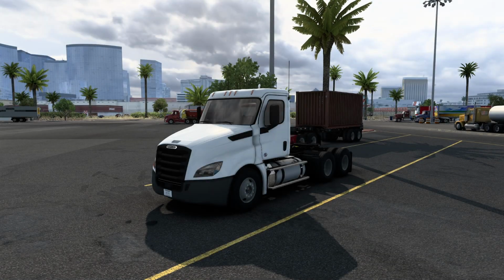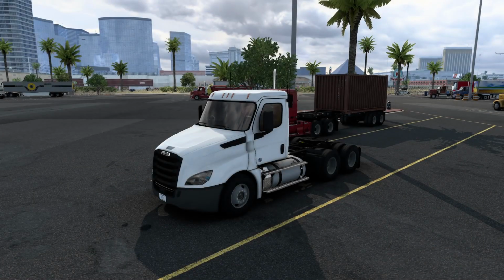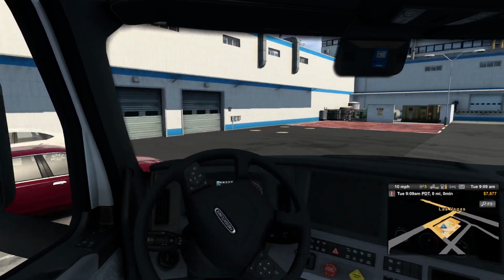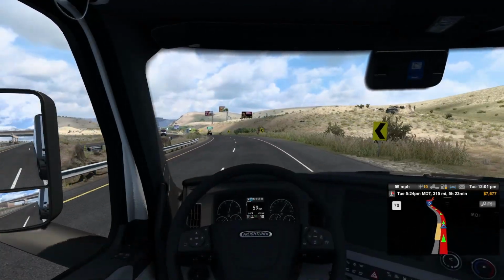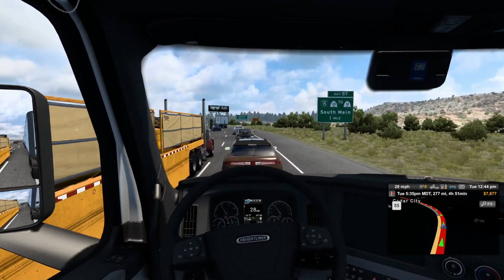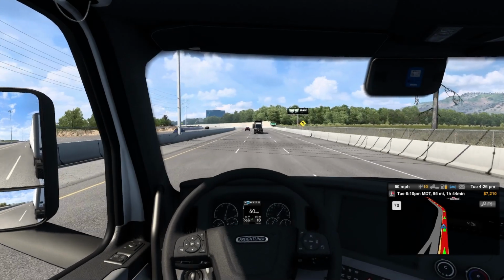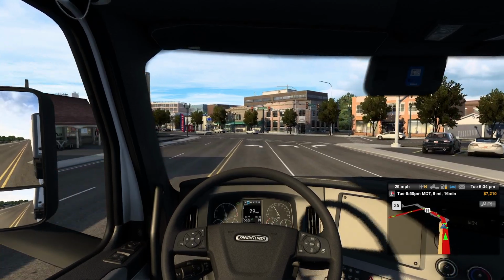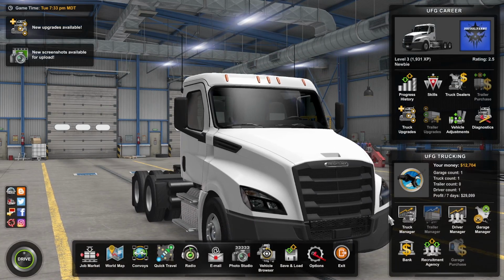DOUBLE THE FUN | American Truck Simulator Career Mode Ep3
Making our way into Northern Utah with a double trailer. Enjoy!